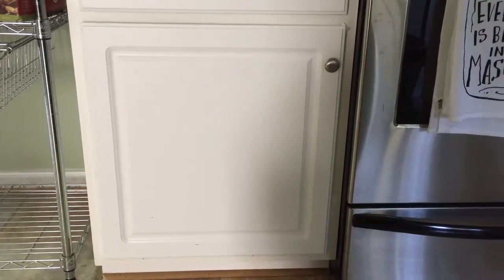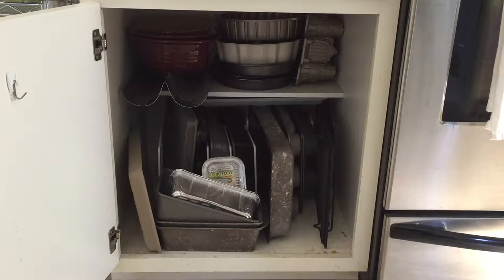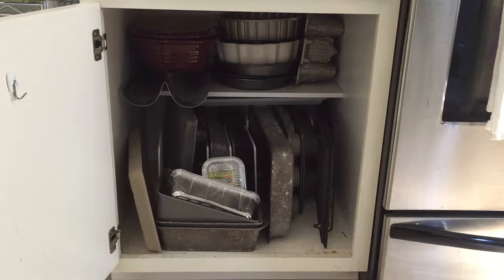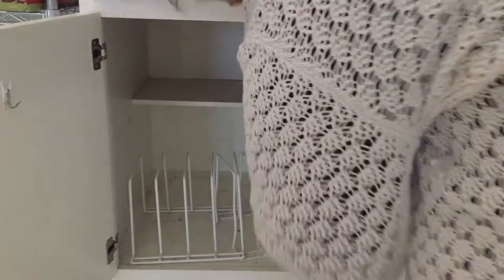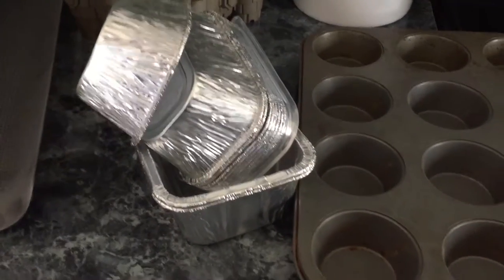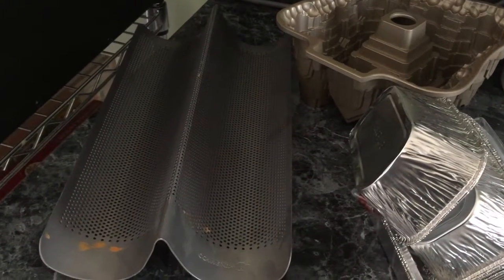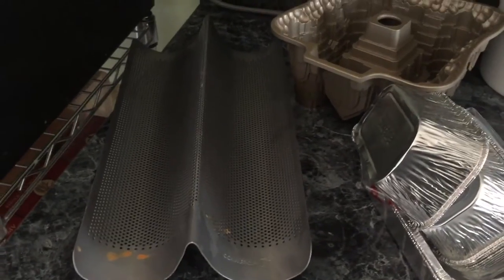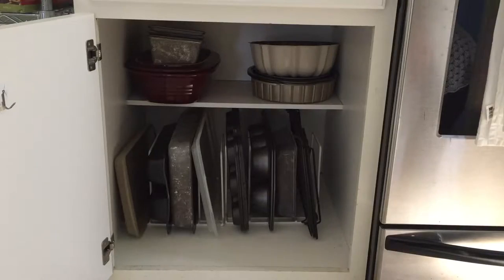10 Minute Organization: Baking Cabinet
I had 10 minutes between conference calls to tackle a small project in the kitchen.